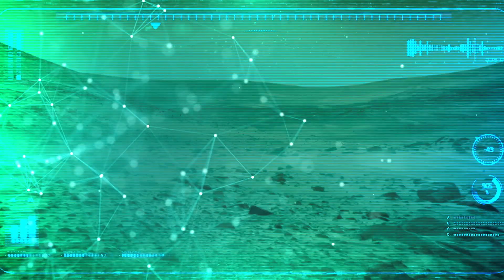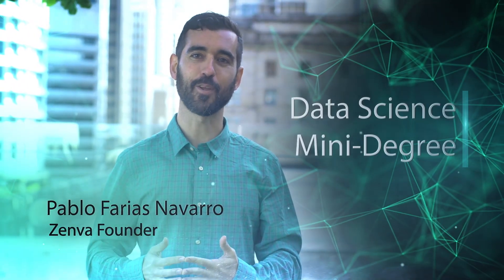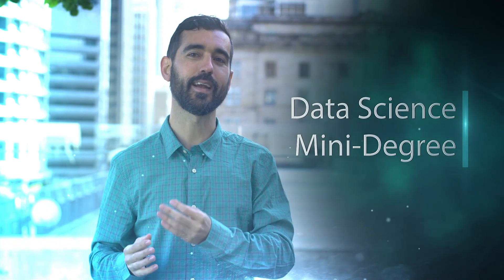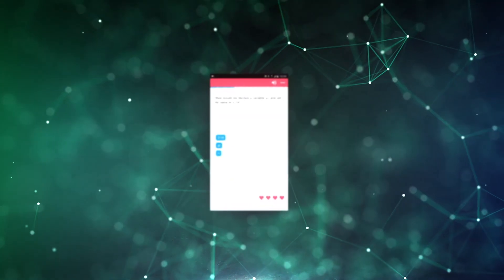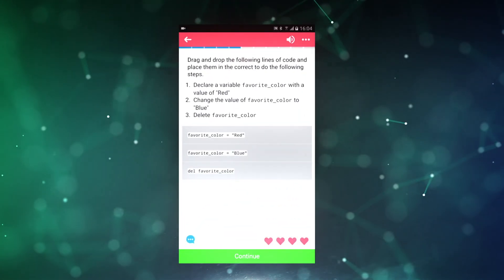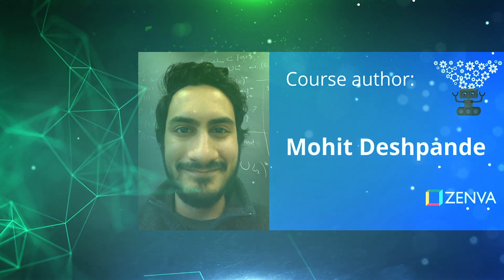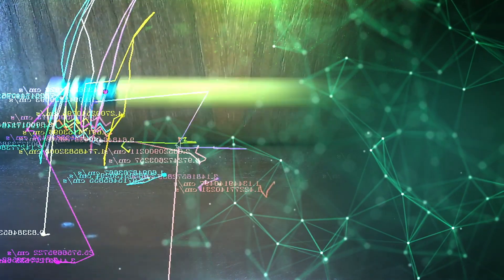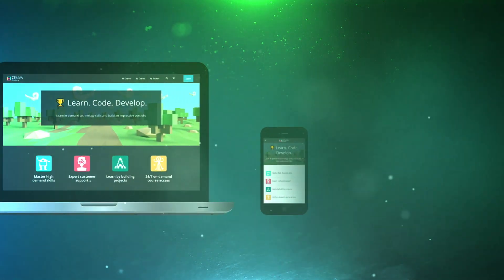Data Science Mini Degree 📊 - Trailer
The Data Science Mini-Degree is a collection of professional-grade online courses featuring Python, one of the world's most popular data science languages.

Using modern tools and real-world datasets, you’ll learn how to read, store, analyze, and communicate data like a pro, and gain the skills needed to generate solutions to real-world problems and take on the world as an industry-ready data scientist.

- Python basics
- Functional arrays and matrices with NumPy
- Web scraping with BeautifulSoup
- Retrieving data from APIs
- Databases with SQL
- Manipulating and analyzing data with Pandas
- Visualizing data with Matplotlib, Seaborn, and Bokeh
- Creating evidence-based hypotheses